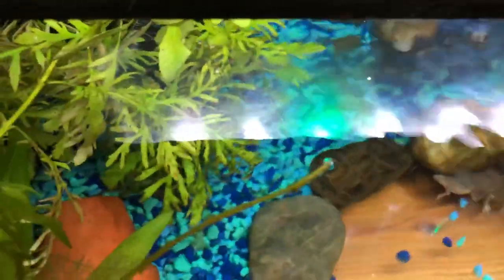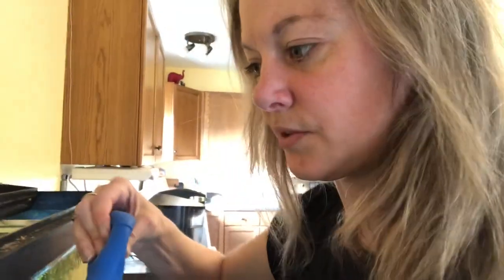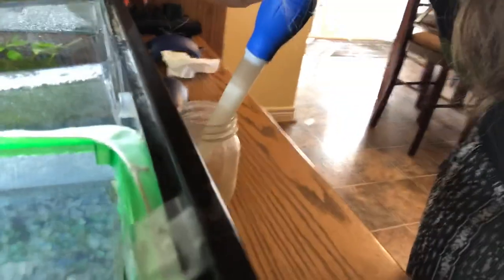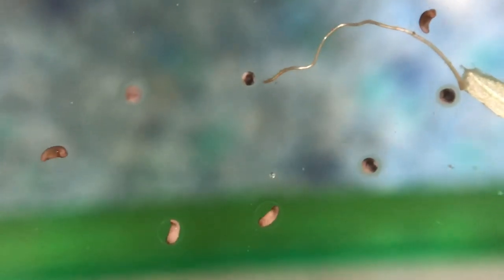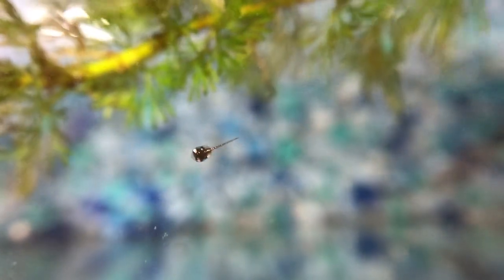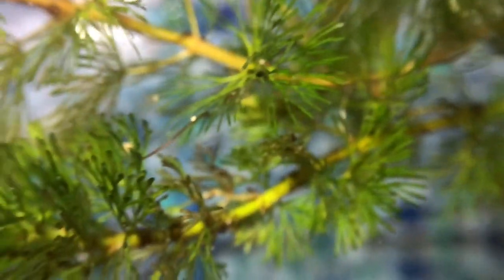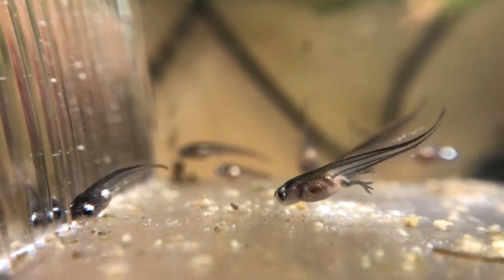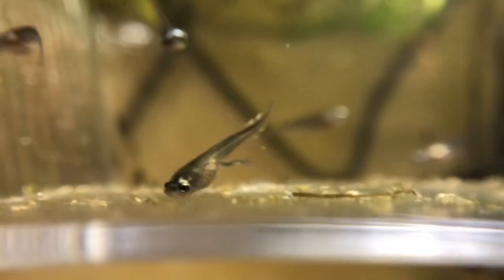African Dwarf Frog checking for eggs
A small portion of my morning routine when checking for African Dwarf Frog Eggs. Messy hair, don’t care. Frogs don’t wait for me to get ready before laying their eggs :P